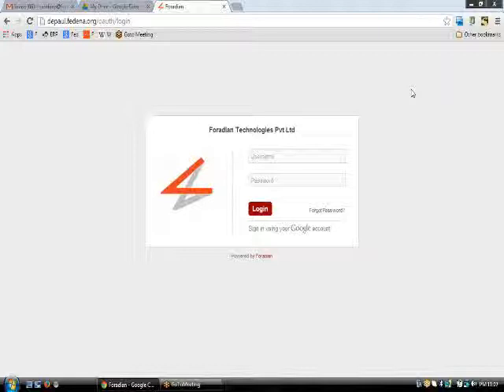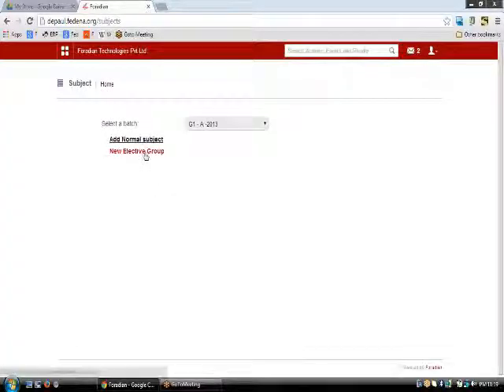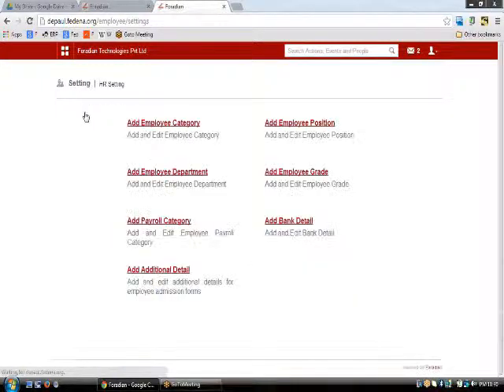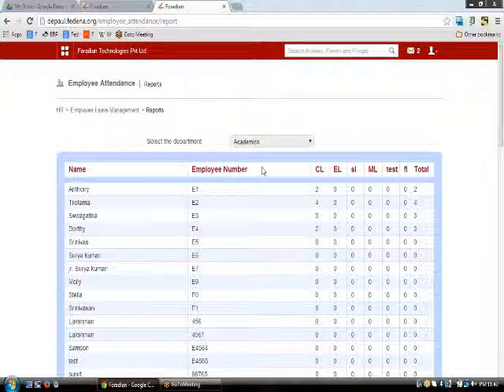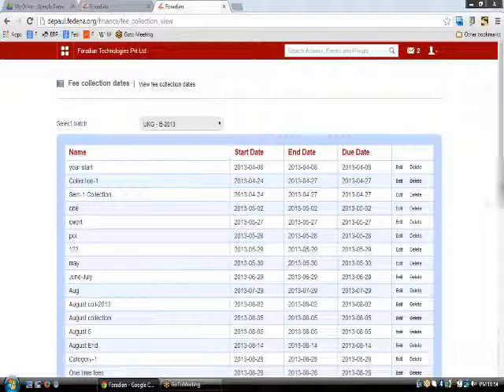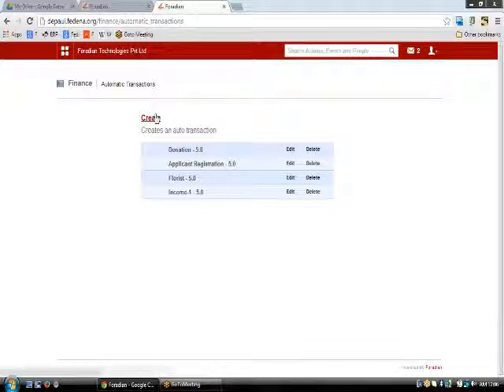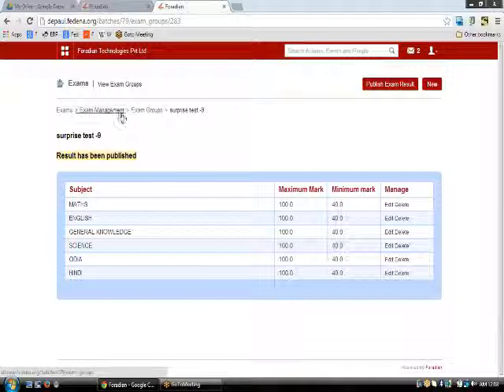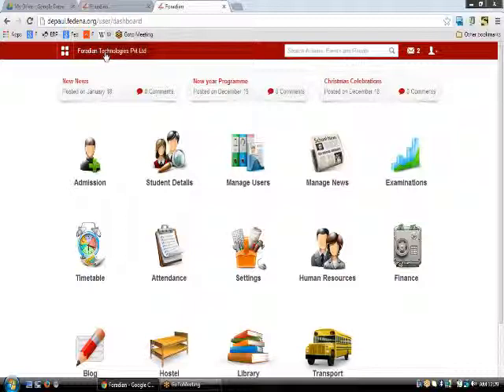Fedena Webinar on Core Modules Feb 4, 2014